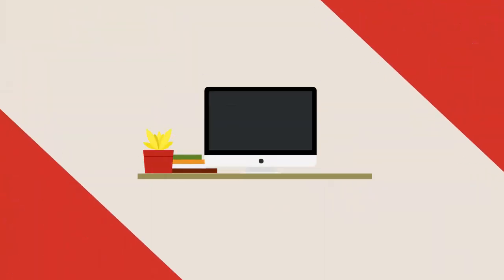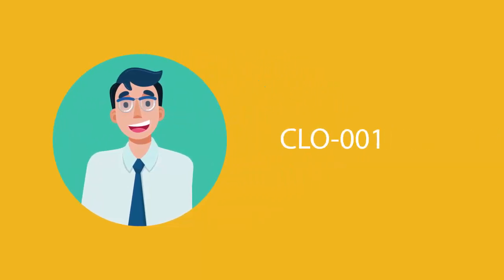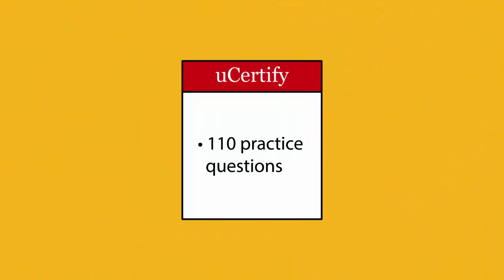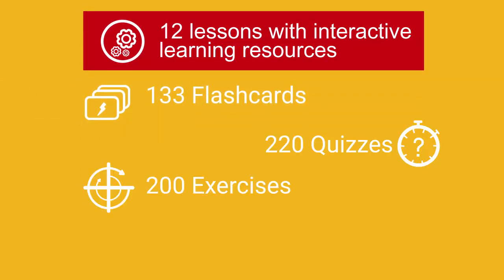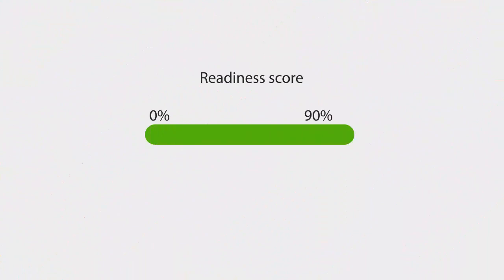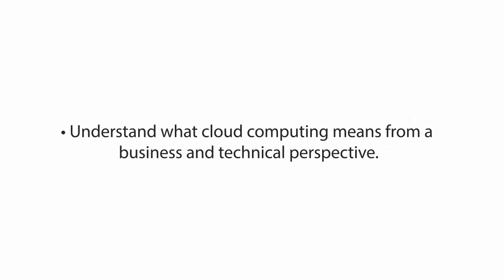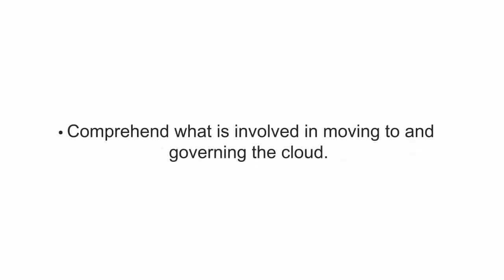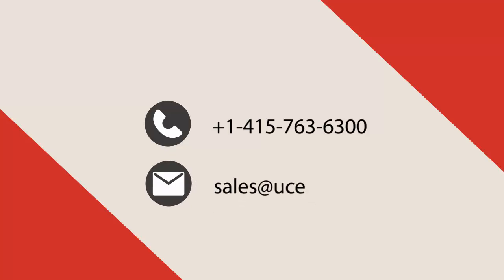CLO-001 : Cloud Essentials-CompTIA Authorized Courseware (Course & Labs)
Pass the CompTIA Cloud Essentials CL0-001 certification exam in your first attempt with the uCertify study guide. The study guide provides hands-on learning and prepares for the exam.